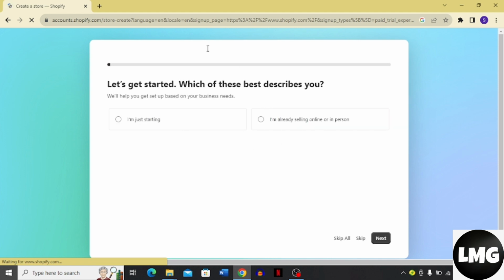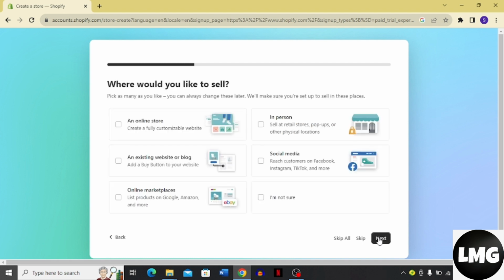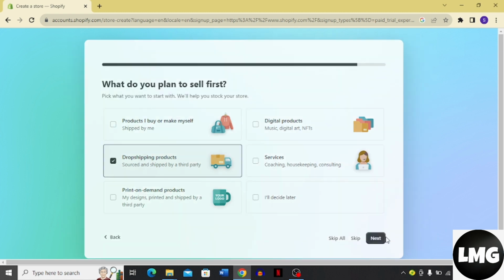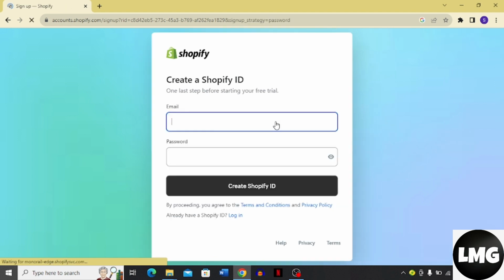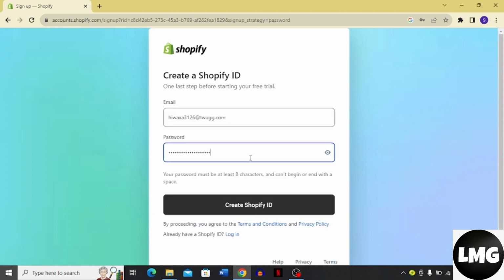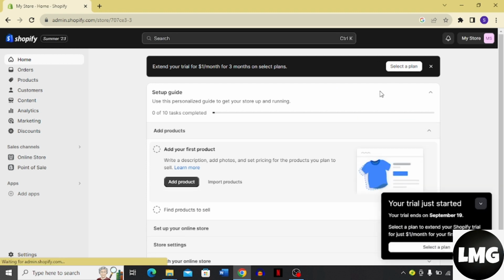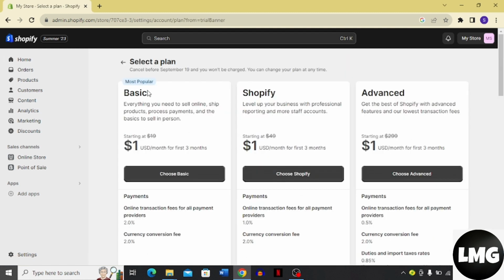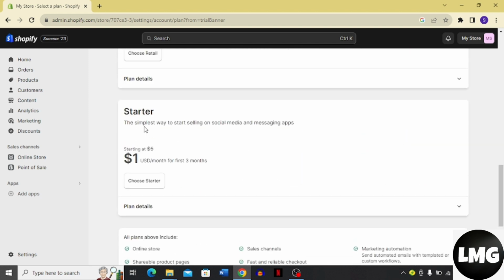HOW TO CREATE SHOPIFY ACCOUNT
In this video, I'll show you how to create a Shopify account. Shopify is an e-commerce platform that allows you to create an online store and sell your products.

I'll walk you through the steps on how to create a Shopify account using the Shopify app.

Here are the steps:

academy.pagefly.io
Click on the Create account button.
Shopify Create account buttonOpens in a new window
shopify.dev
Shopify Create account button
Follow the instructions to complete your account setup.
Shopify Account setup instructionsOpens in a new window
shopify.dev
Shopify Account setup instructions
Here are some things to keep in mind:

You can create a Shopify account for free, but you will need to pay for a monthly subscription plan if you want to start selling products.
Shopify offers a variety of subscription plans to fit your needs.
You can choose a plan that includes features like shipping, marketing, and payments.
If you're looking to create a Shopify account, then this video is for you!

Here are some additional things to keep in mind when writing your YouTube video description:

Use keywords throughout your description that people are likely to search for when looking for information on how to create a Shopify account.
Keep your description concise and to the point.
Use a conversational tone and human voice.
Use relevant images and videos to break up your text and make your description more visually appealing.
Promote your video in the description by linking to your website, social media pages, and other relevant resources.

Please let me know if you have other requests or questions.